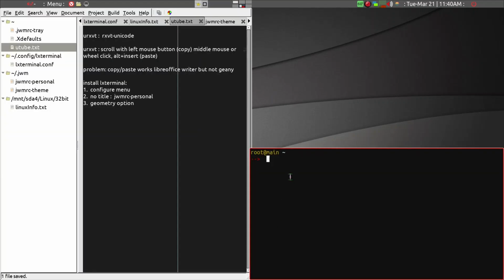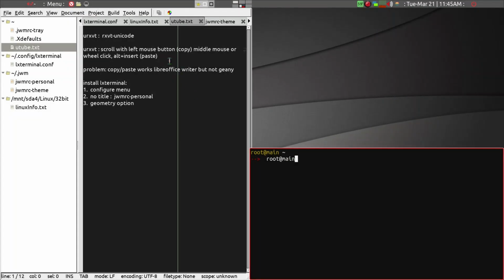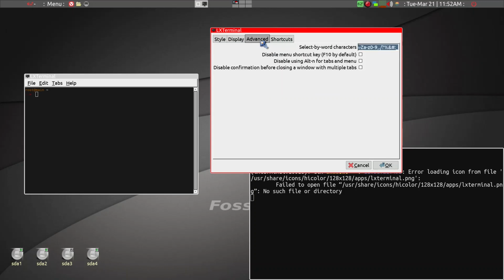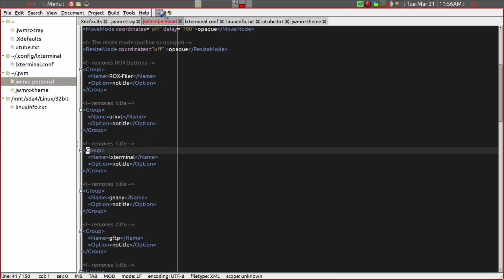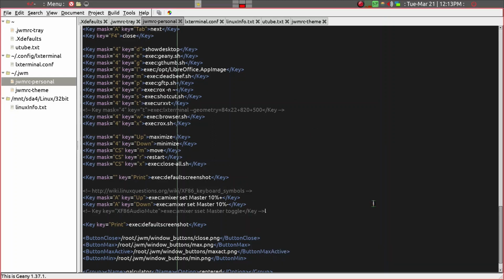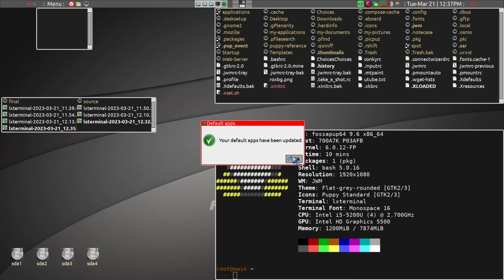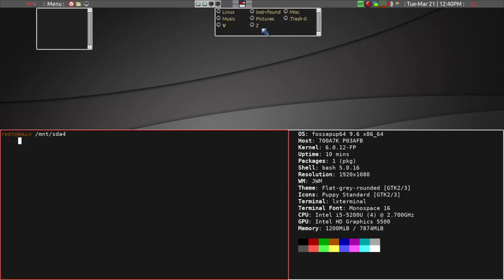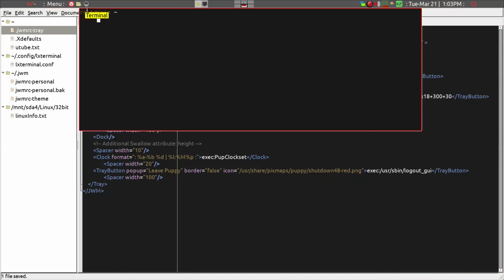Replace urxvt with lxterminal in Fossapup-puppylinux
@puppy_BYTE shows why and how to replace my favorite terminal emulator urxvt with lxterminal. --geometry option in lxterminal allows an exact placement on the monitor.